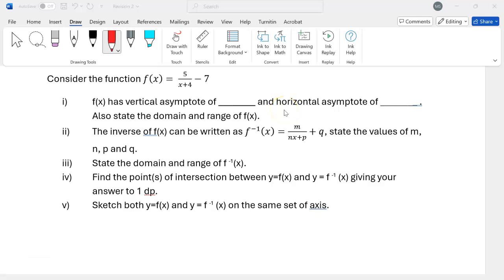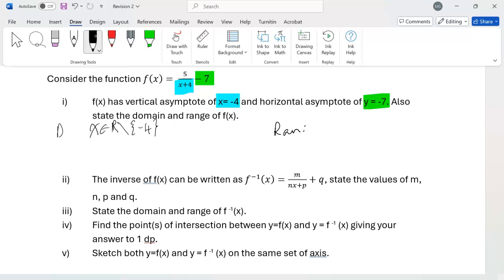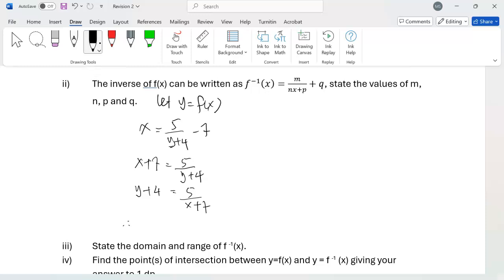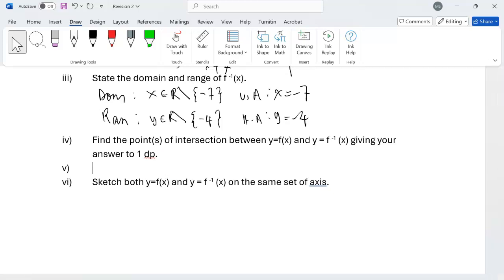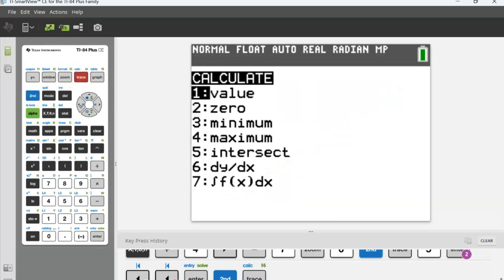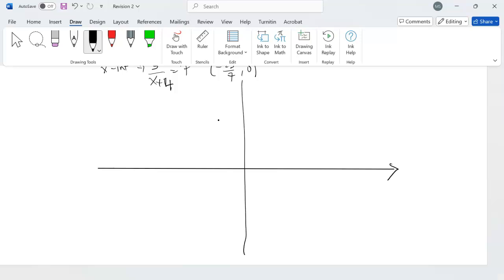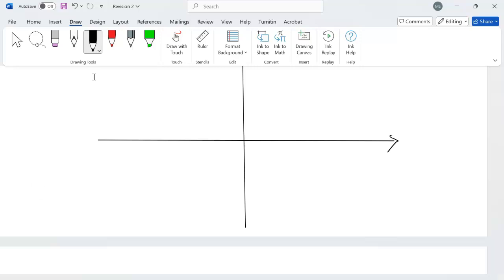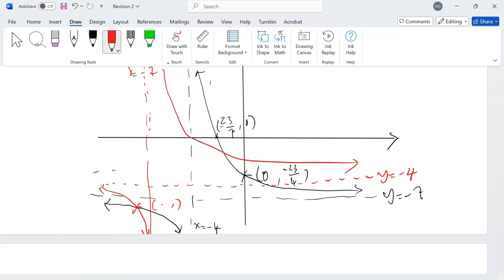Inverse of reciprocal function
MUFY - Maths -1 SA1